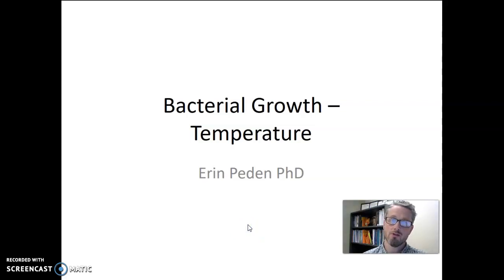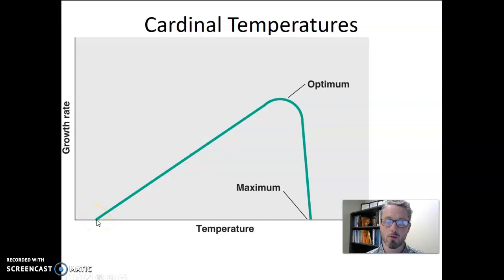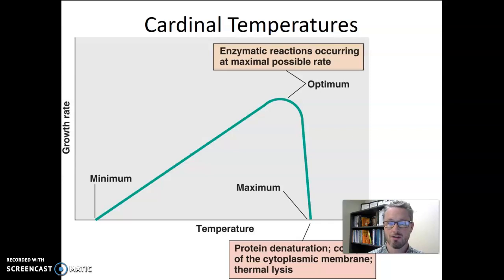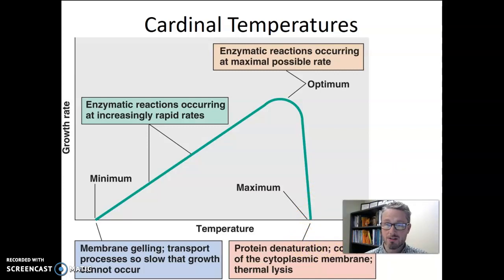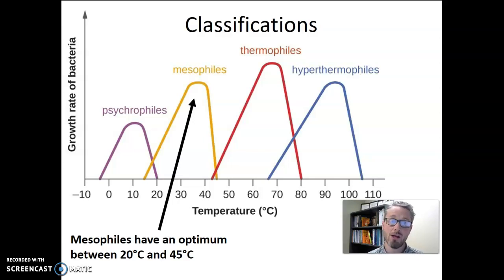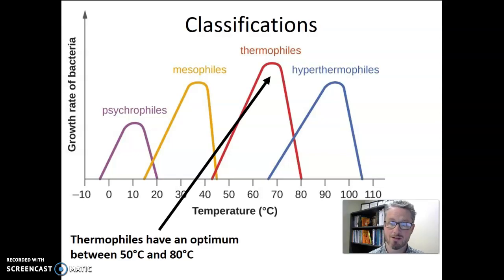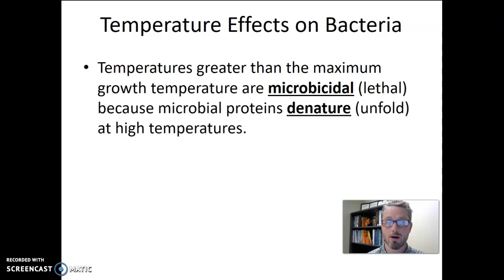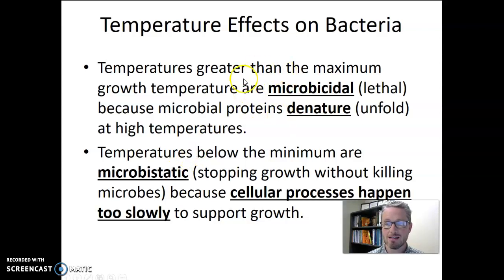Microbial Growth - Temperature